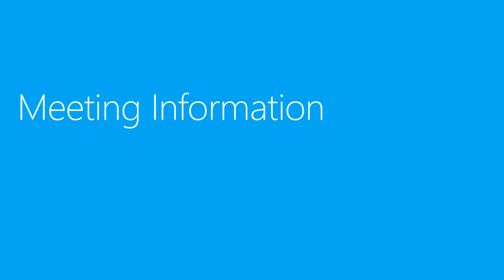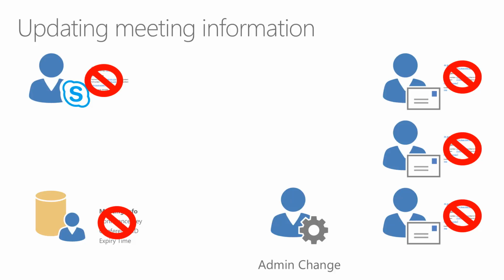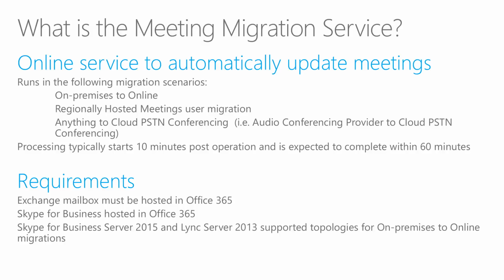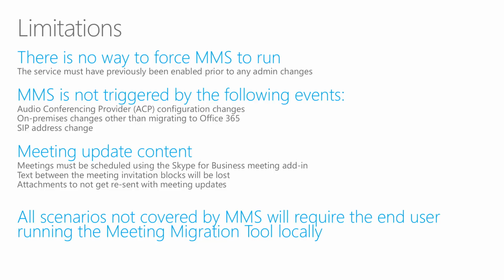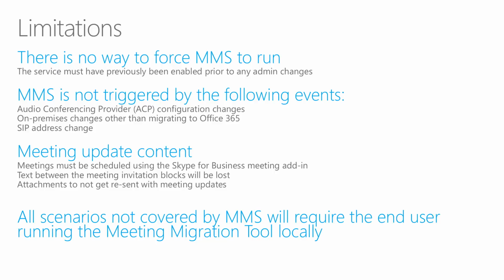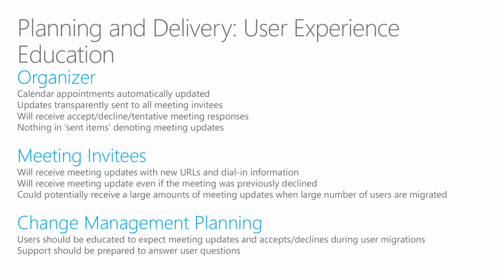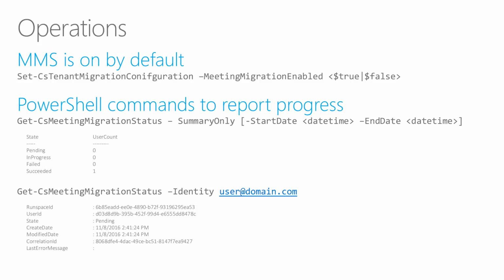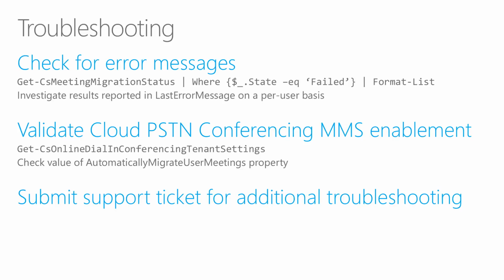Skype Academy: Meeting Migration Service (MMS)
This session will walk you through the new Meeting Migration Service.